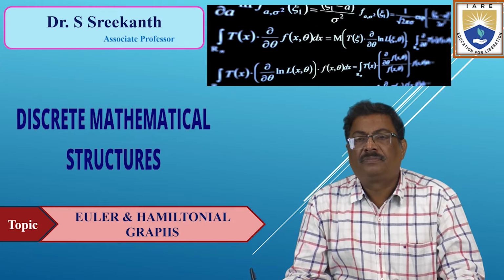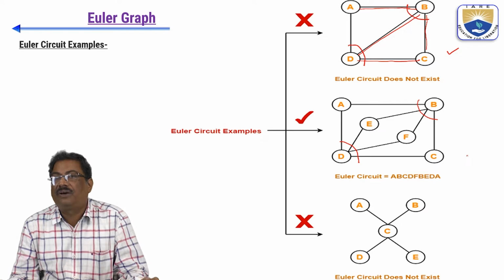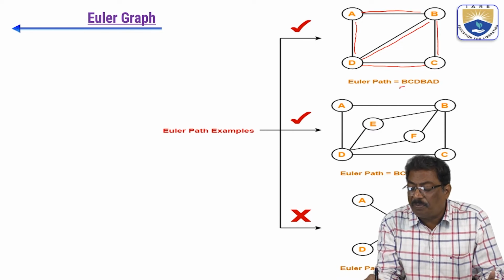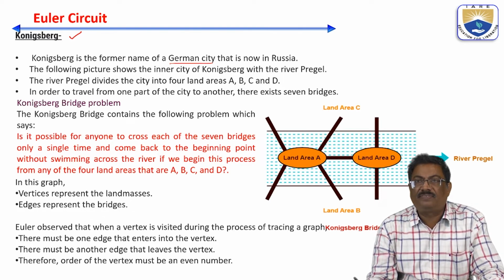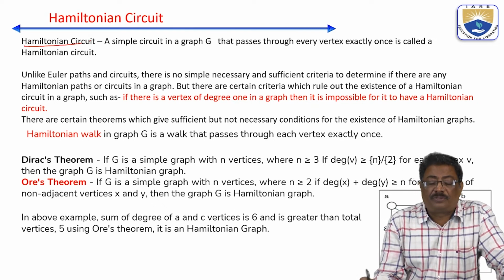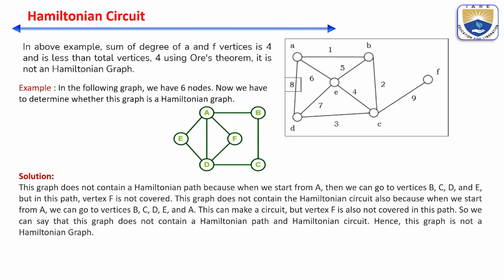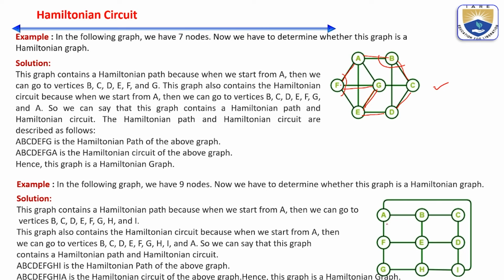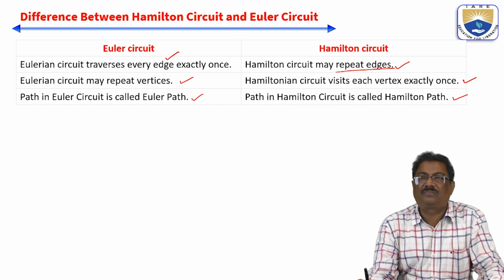EULER & HAMILTONIAL GRAPHS by Dr. S Sreekanth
EULER & HAMILTONIAL GRAPHS by Dr. S Sreekanth | IARE
Describe  acyclic and weighted graphs

Telangana, India.